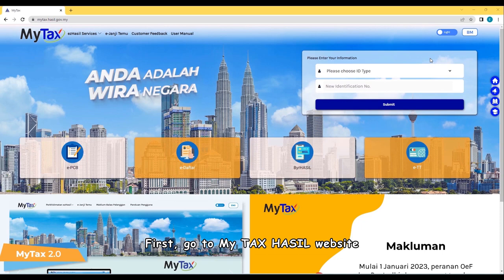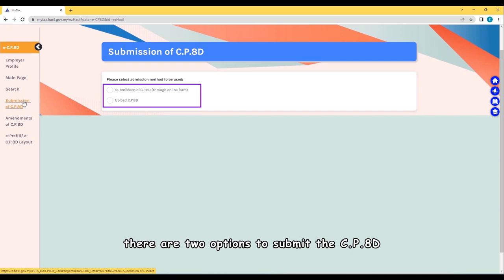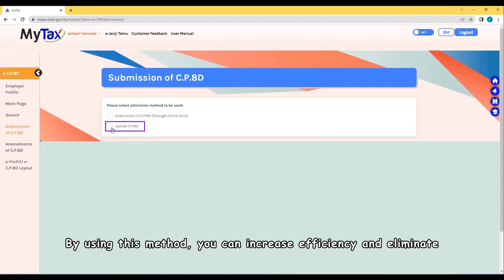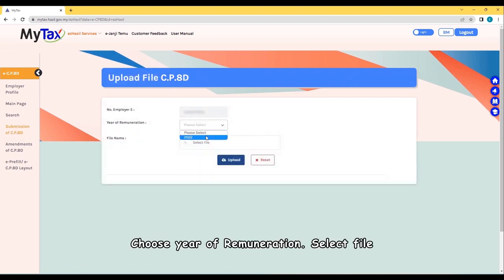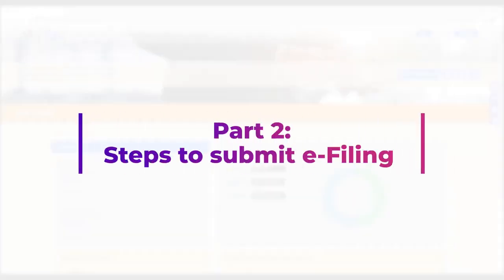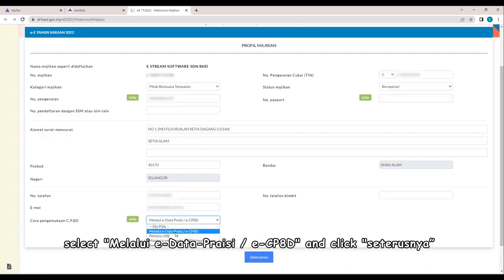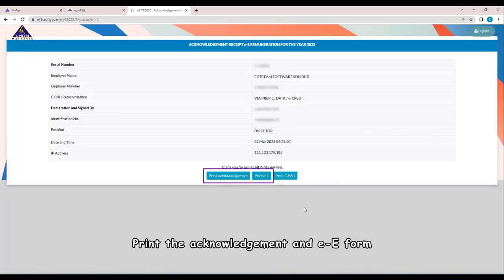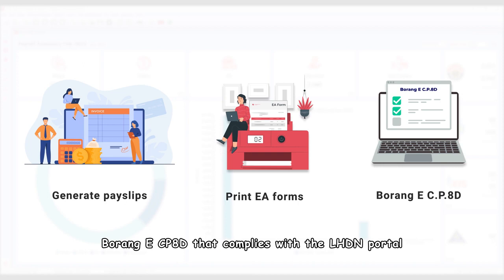How to submit Borang E CP8D online SQL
Submit your Borang E CP8D online between the deadline of 31 March until 30 April 2023 with our step-by-step guide. Learn how to use the new ezhasil Mytax portal for easy submissions, Check out step by step guide

If you miss the deadline or encounter any issues with submitting through e-Data Praisi / e-CP8D, you can choose to email the text or Excel file directly to LHDN at

Wisoft Solutions Sdn Bhd
SQL Accounting System & SQL Payroll System
Sales  .  Training  .  Support